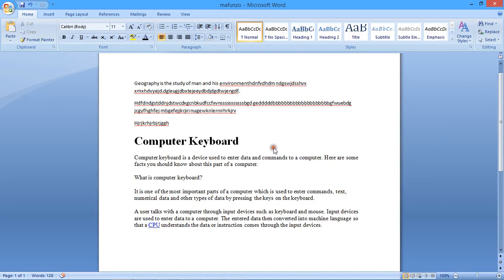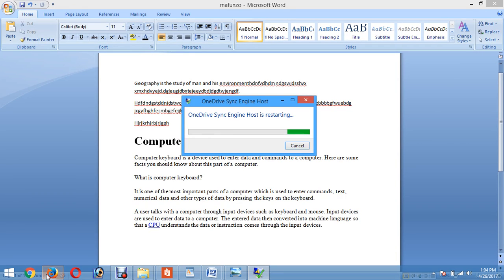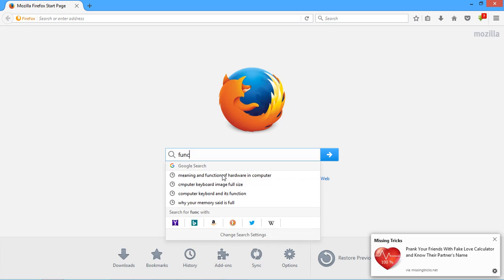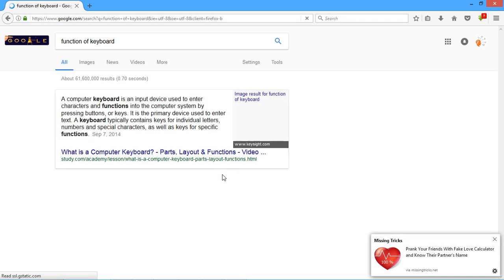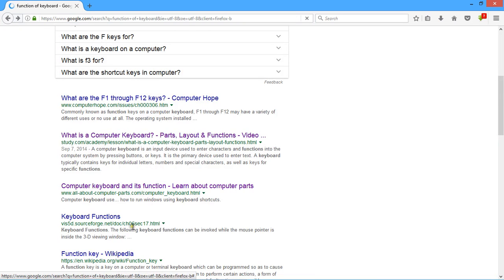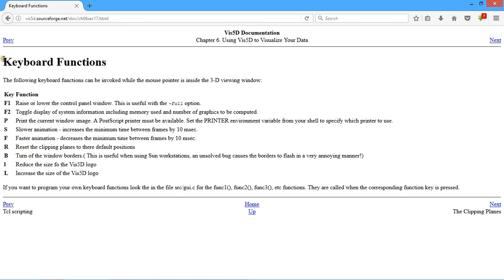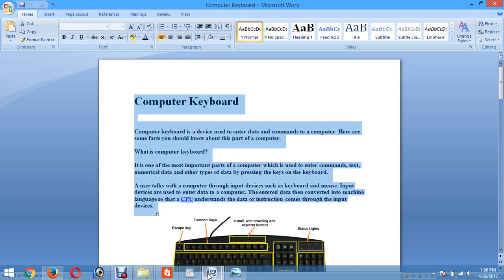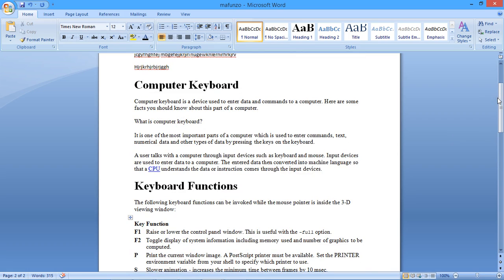MICROSOFT WORD OFFICE. how to copy from Internet